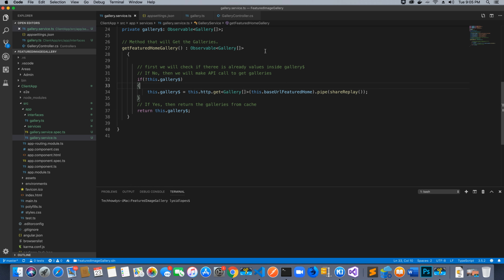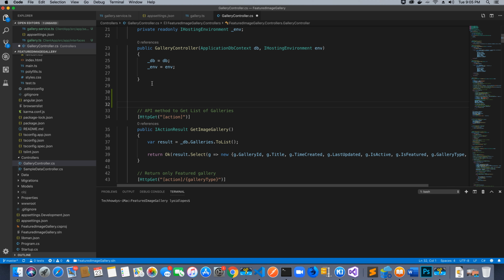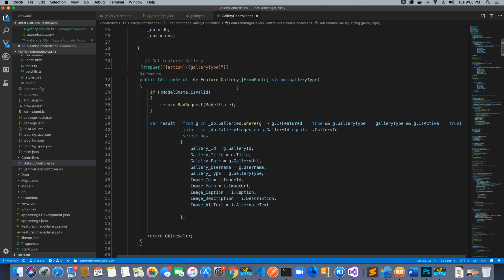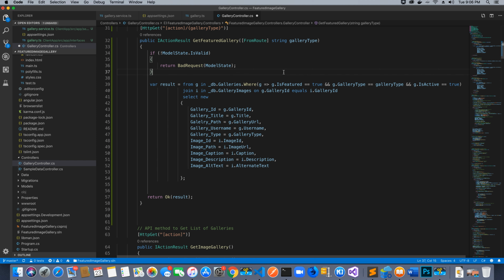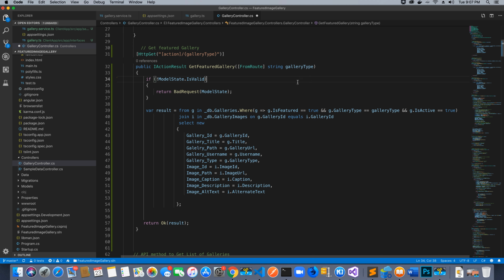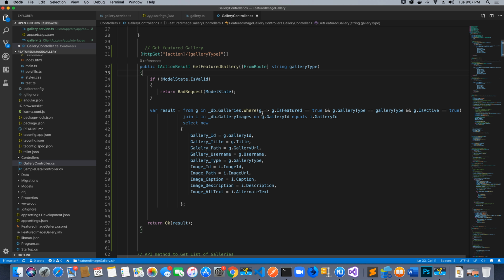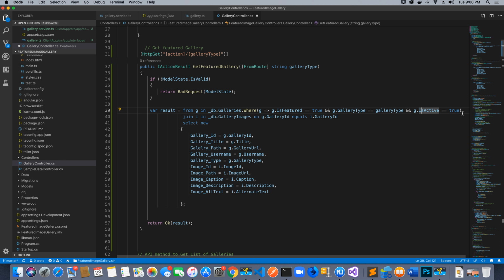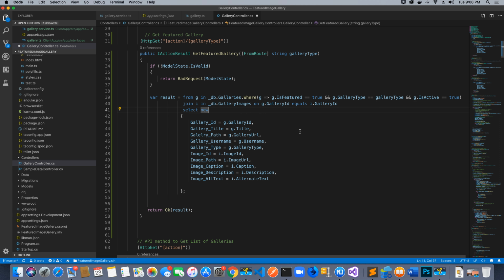Featured Image Slider - Angular 8 | Asp.Net Core 2.2 - Creating Get Featured Image Gallery API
In this video tutorial we will be coding the Get Featured Image Gallery API, that will be consumed by the Angular service method.